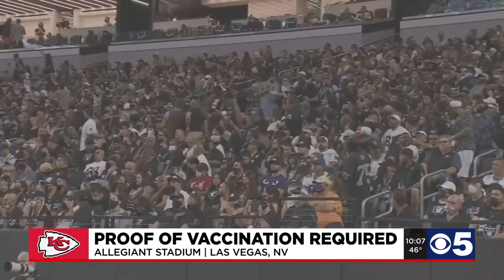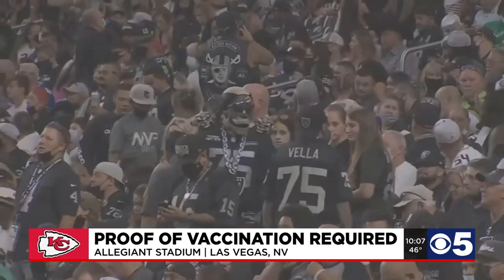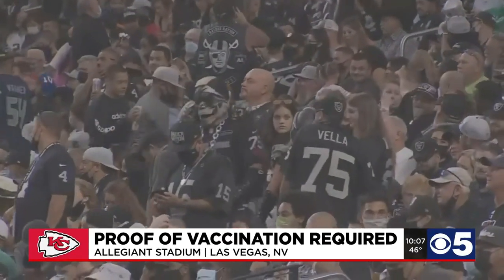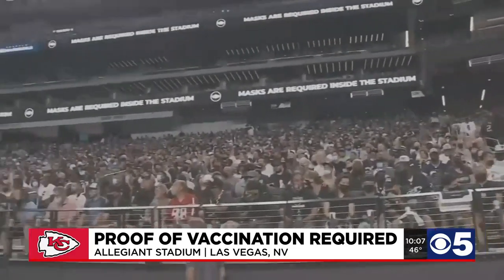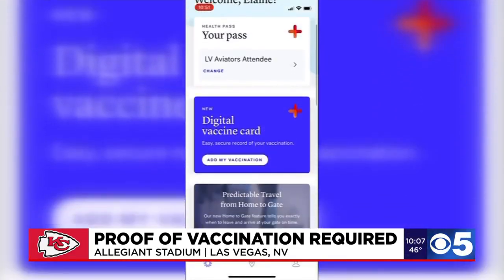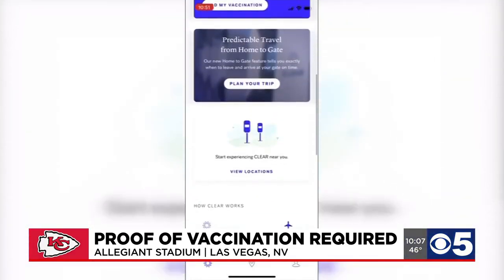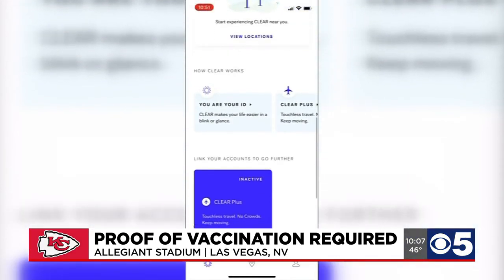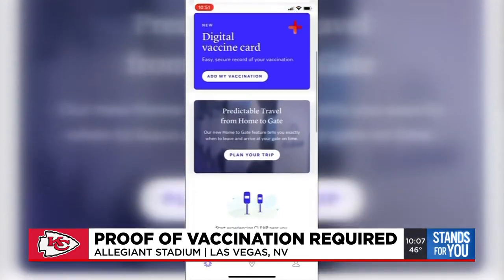Fans required to show proof of vaccination at Chiefs game in Las Vegas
If you are making the trip to Las Vegas for the Chiefs game this weekend, don't forget that proof of vaccination is required to get into Allegiant Stadium. This policy has applied to all the games there this year.